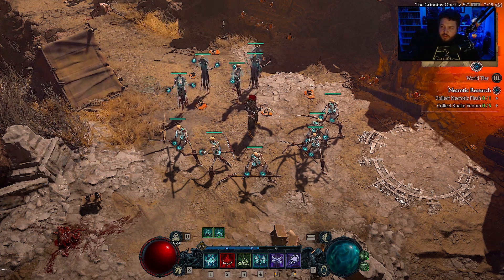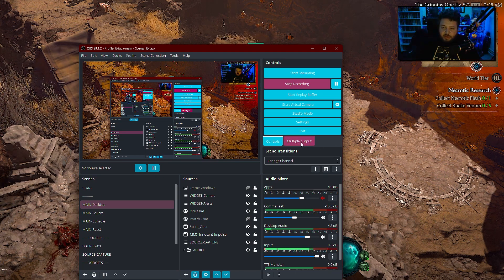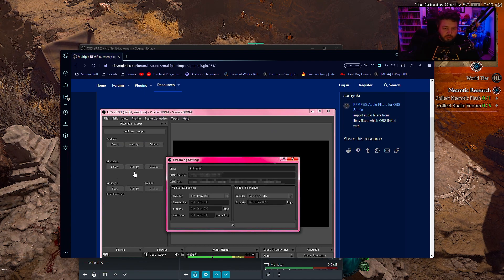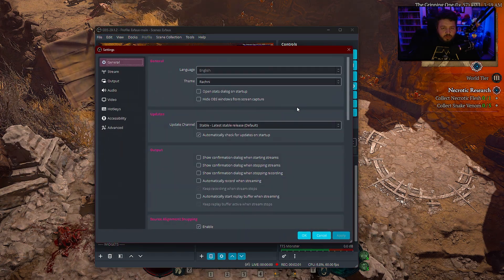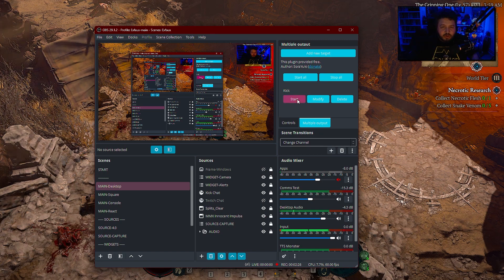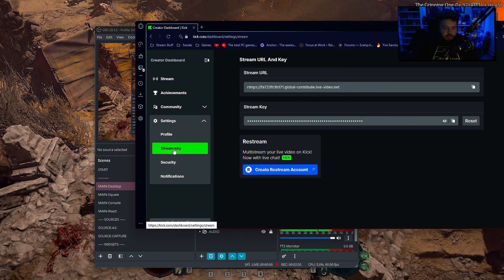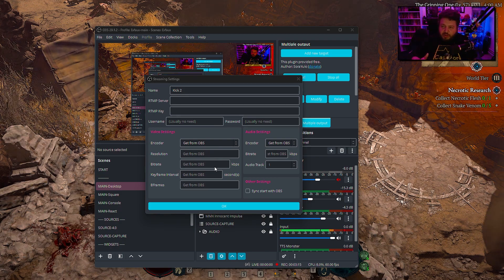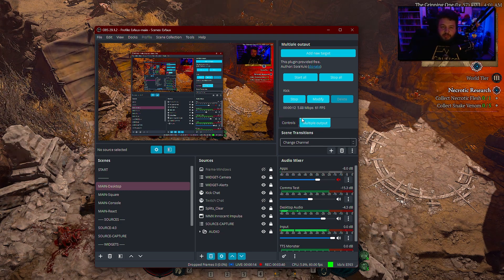How to stream to Twitch AND Kick for FREE WITHOUT RESTREAM.IO (in under 5 minutes!)